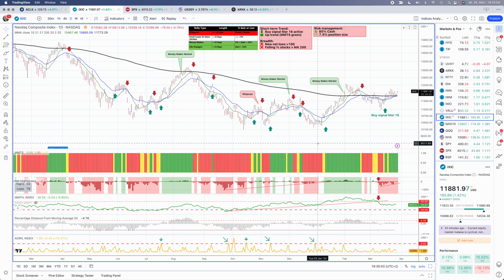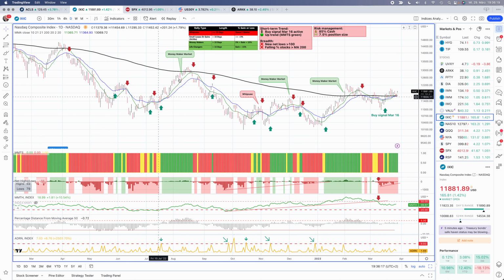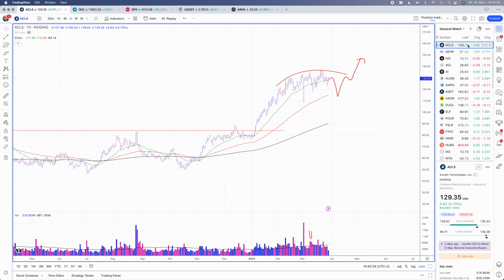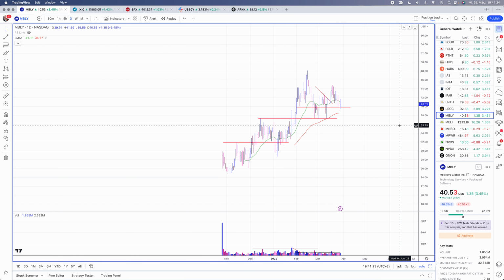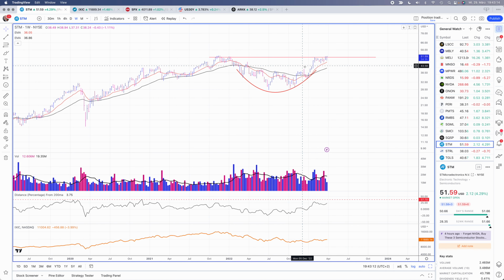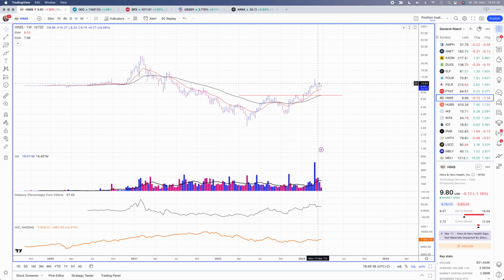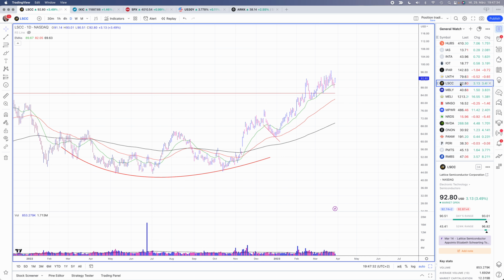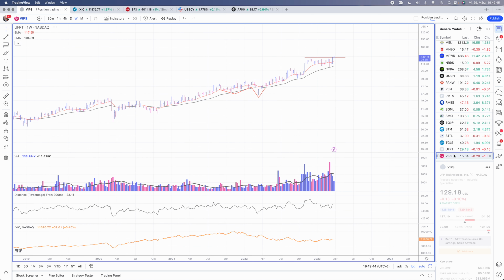My current stock watchlist with high potential stocks in March 2023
I am going through my current watchlist with you. High potential stocks from the semiconductor, electric vehicles & software industries & some selected individual stocks.

Content:
00:00 Market indicators and trend model
03:39 Gold, Bitcoin and oil
05:31 High potential stocks

Receive the welcome package:
– 3 stock ideas every week